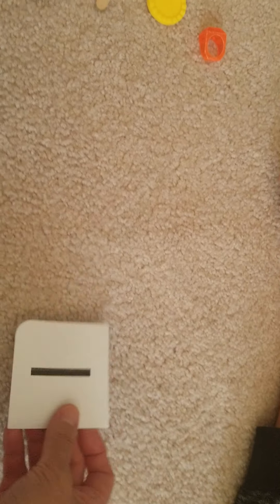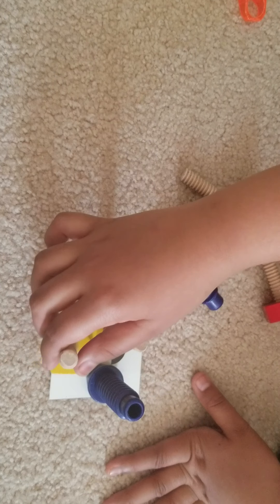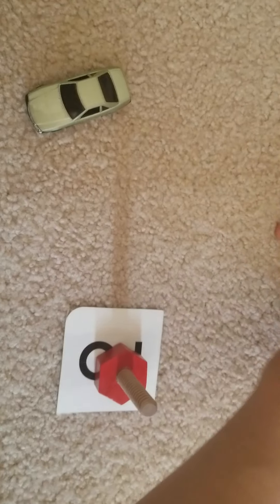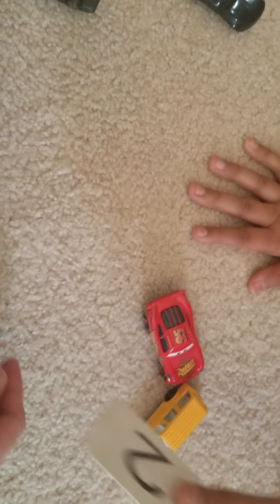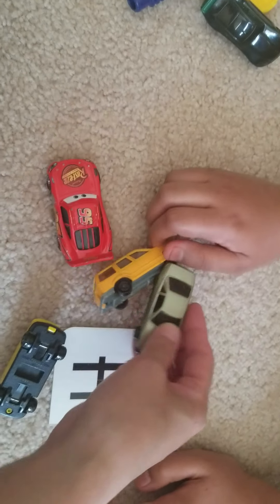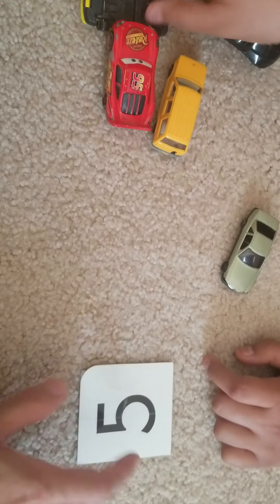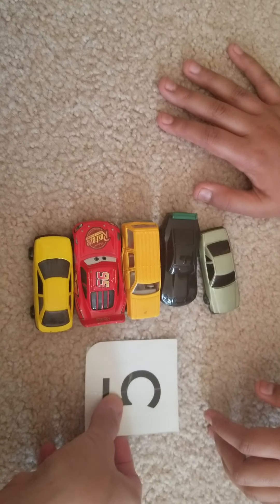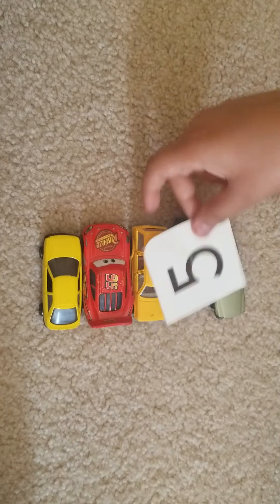Literacy: Number Counting & its Equivalents(1)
Keshav is learning to count 1-10 and learn the number equivalents and show number associations.